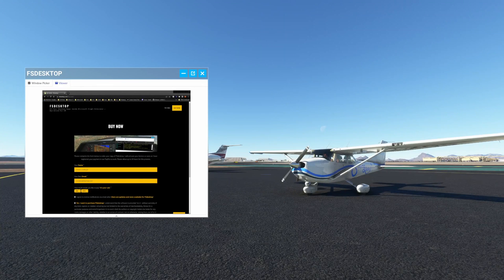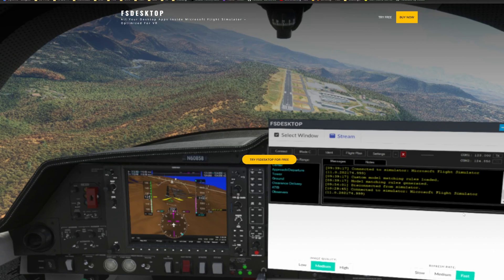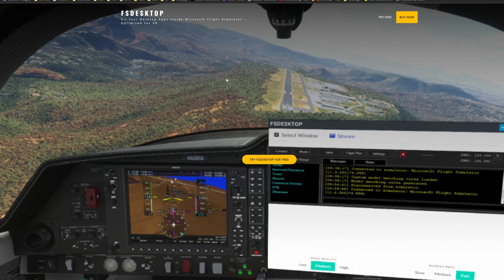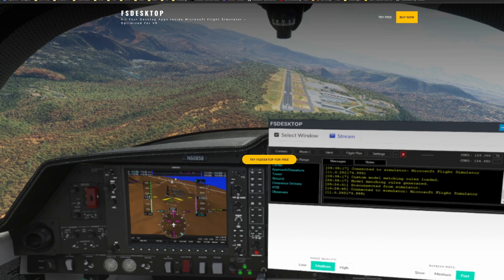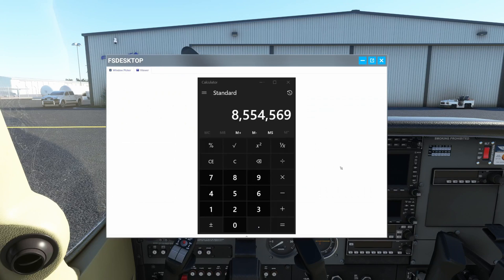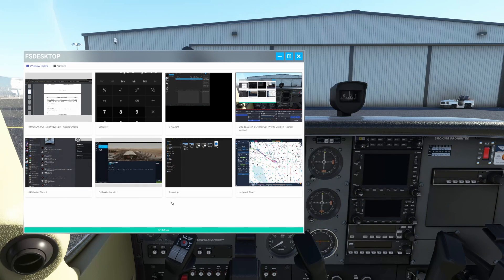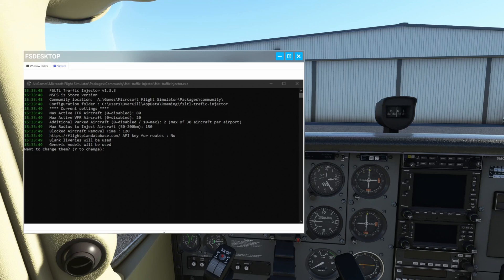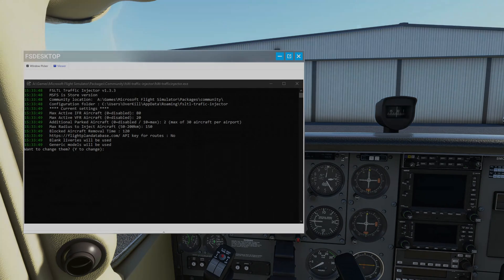FSDESKTOP for MSFS | View Your Desktop In The Sim!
FSDesktop enables the direct viewing and usage of outside windows directly from the simulator without having to alt tab to a different window or having to lift your VR headset up! This is a fantastic tool and really aids in eliminating those immersion breaking window changes.

747-800 Full Flight Tutorial Guide

My Specs
64GB DDR4 G.Skill RGBneo (Specifically engineered for AMD Ryzen)
RTX 3080
4k resolution